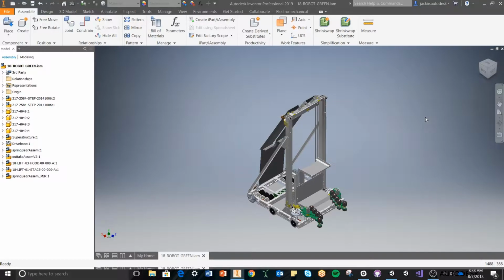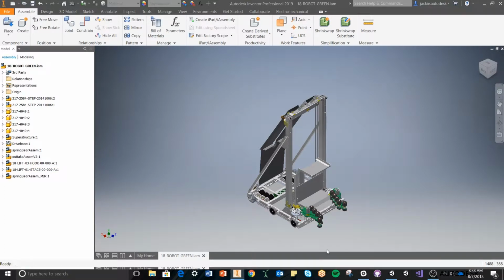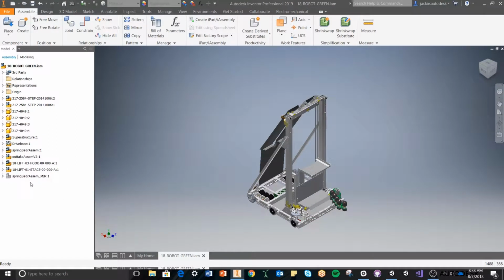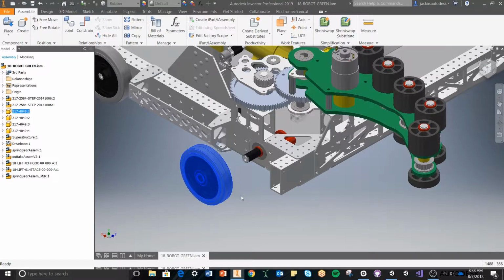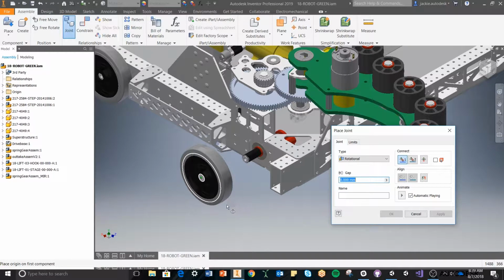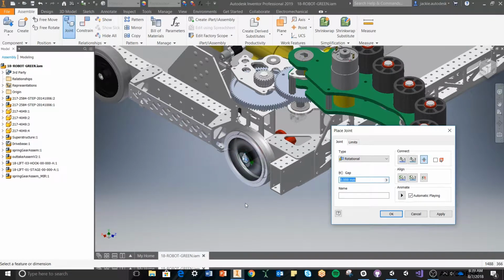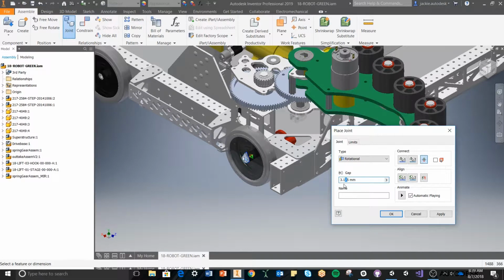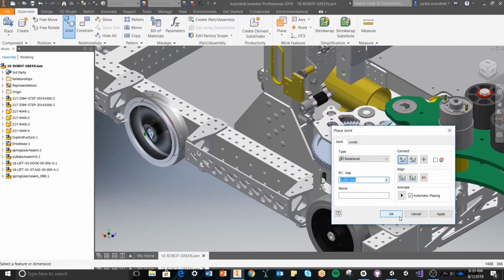Rotational Joints in Inventor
Learn how to create rotational joints in your CAD model to prepare them for export. Joints are what allow your robot to move in the simulator so pay close attention to this process!